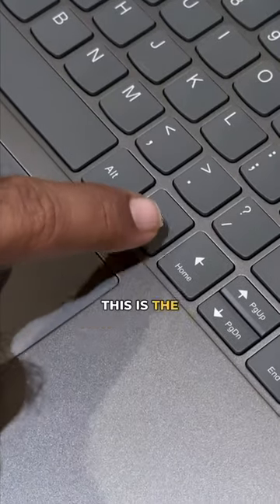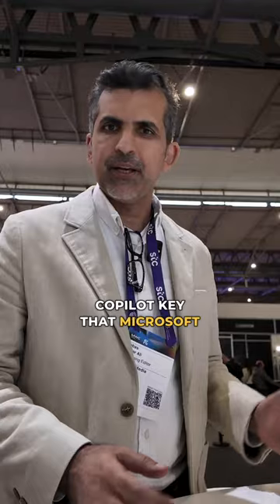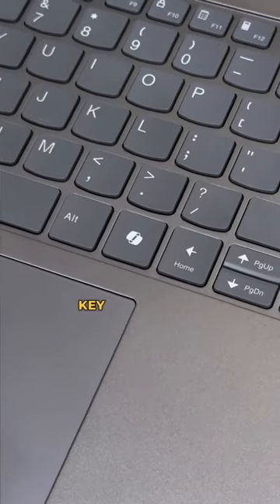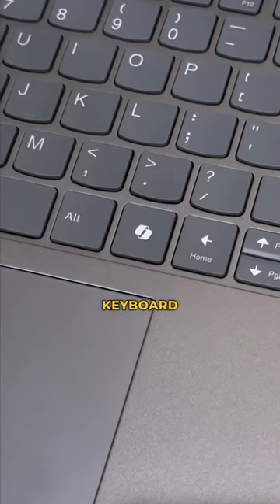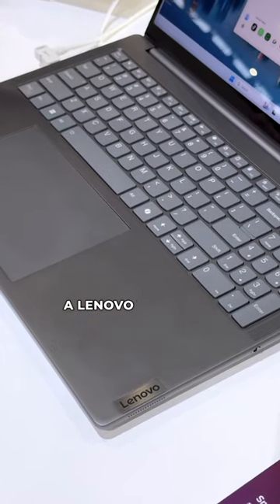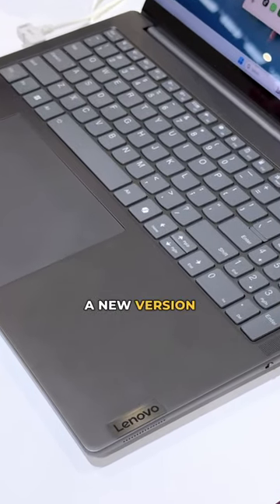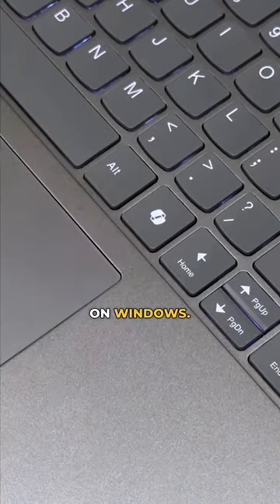Spotted at MWC: The new Microsoft Copilot key on a LEnovo laptop!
Spotted at MWC: The new Microsoft Copilot key unveiled a few weeks ago! Here it is on the latest Lenovo YogaBook 9i. Keep an eye out for it on upcoming laptops 👀.